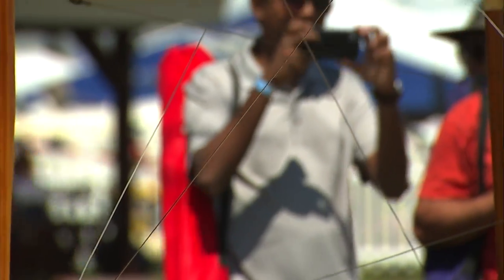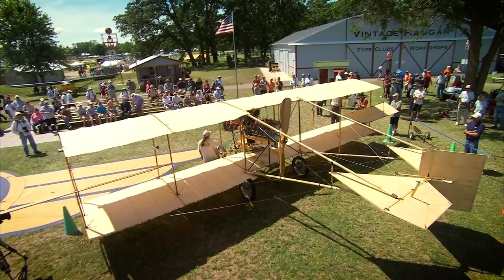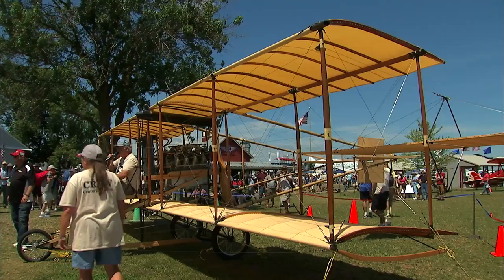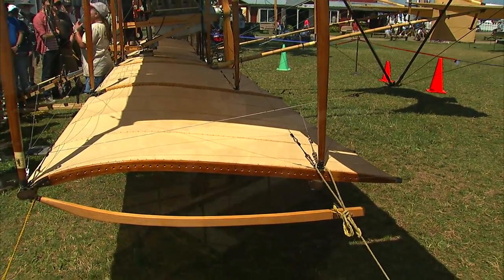The Airplane in the Attic - 1909 Curtiss Pusher Restoration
Often, the discovery of a long-forgotten airplane is accompanied by a lingering, unanswerable question: How did it get there and when? Not so with the Curtiss Pusher featured at EAA AirVenture Oshkosh 2016: It was found in the attic of a mansion belonging to the Sturtevants, a highly successful manufacturing family dating back to the 1800s that is still in business today. Many in the family knew that the airplane was in the attic because it had been purchased new by one of their ancestors in 1909.  Read more about it in the December issue of EAA Sport Aviation